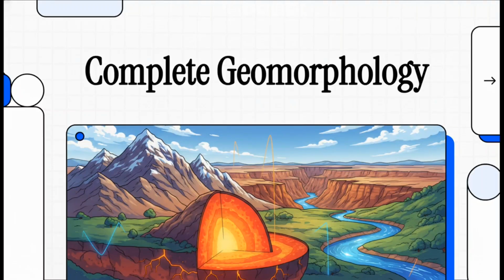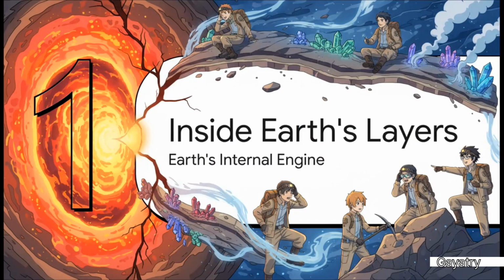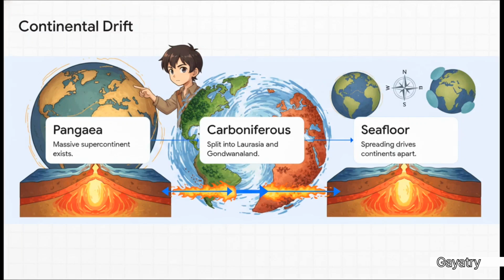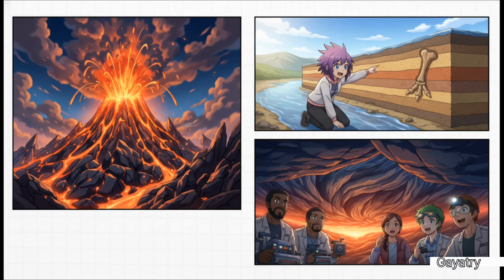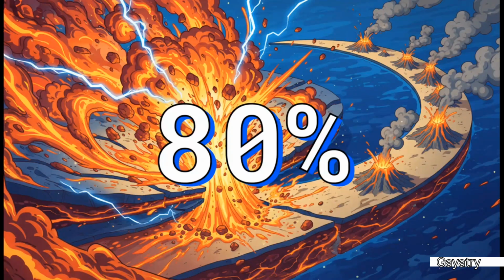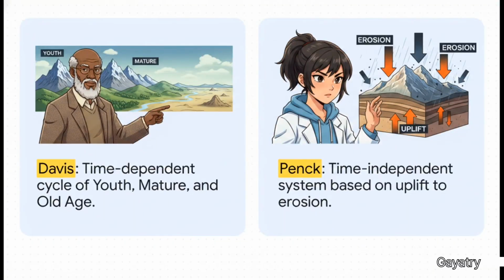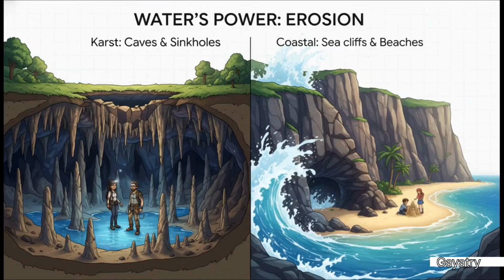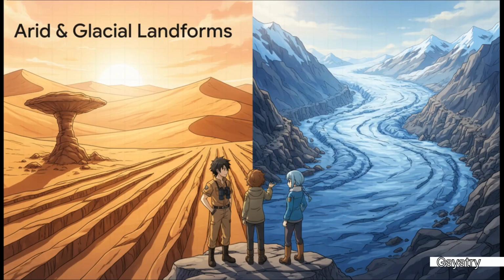GEOMORPHOLOGY: Cracked in 10 Minutes! (Complete Animated Revision)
Struggling to memorize Earth Science and Geomorphology concepts? Let’s crack the entire syllabus in just 11 minutes.

This high-yield, fast-paced visual guide maps out everything you need to know about how our planet builds up and tears down landscapes. Perfect for quick exam revision, final prep, or competitive exams (like UPSC, AP Geography, and Geology boards), this video acts as your ultimate mental cheat sheet.

We breakdown the chemical secrets of Earth's layers, the mechanics of tectonic continental drift, the physics of destructive seismic waves, and the legendary academic debates on how landscapes age over millions of years.

📚 What we cover in this masterclass:
• The Geological Timeline (From Azoic to Cenozoic Era)
• Chemical composition of the Crust, Mantle, and Core (SIAL, SIMA, NIFE)
• The Physics of Isostasy: How mountains stay afloat
• Tectonic Plate Boundaries: Crustal Destruction vs. Mid-Ocean Ridges
• Seismic Wave Mechanics: P-Waves, S-Waves, and L-Waves explained
• Davis vs. Penck: The Ultimate Landscape Evolution Debate
• Geomorphic Agents: Fluvial, Karst, Marine, Aeolian, and Glacial Landforms

--- 🗺️ CHAPTERS & TIMESTAMPS ---
00:00 - The Dynamic Earth & Geological Timeline
01:27 - Inside the Earth's Layers (SIAL, SIMA, NIFE)
02:10 - The Concept of Isostasy (Airy vs. Pratt)
02:51 - Shifting Tectonic Plates & Continental Drift
04:15 - The Three Rock Types (Igneous, Sedimentary, Metamorphic)
04:56 - Earthquakes & Seismic Wave Mechanics (P, S, and L Waves)
05:53 - Volcanoes & The Pacific Ring of Fire
06:29 - Evolving Landscape Theories (Uniformitarianism)
07:16 - The Great Debate: W.M. Davis vs. Walther Penck
07:52 - Denudation: Weathering, Mass Movement, & Erosion
08:31 - Nature's Sculpted Landforms (Fluvial & Rivers)
09:17 - Groundwater & Karst Topography
09:36 - Coastal Landforms & Marine Waves
09:51 - Desert (Aeolian) & Glacial Landforms
10:44 - The Rebuilt Surface (Summary Concept)